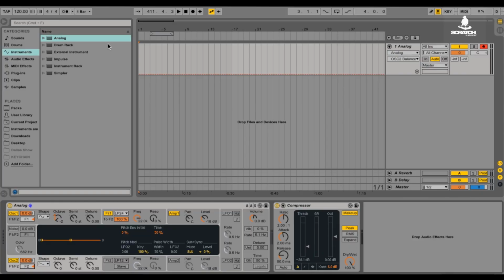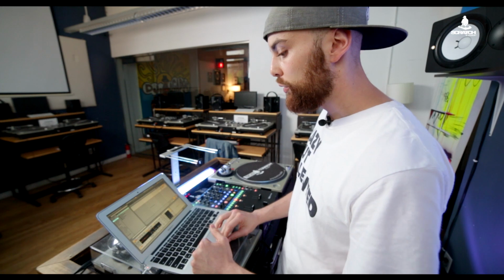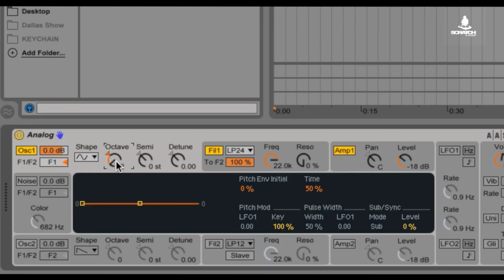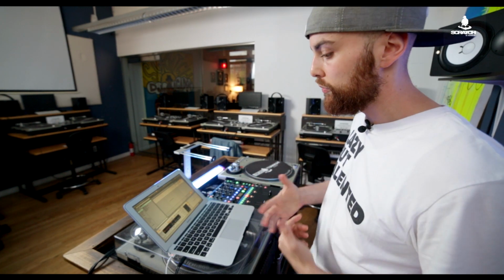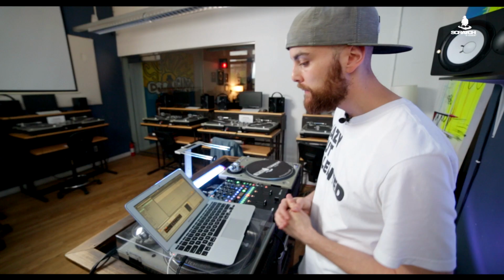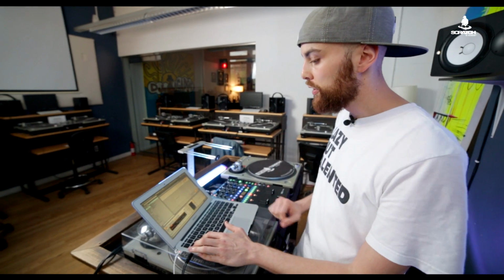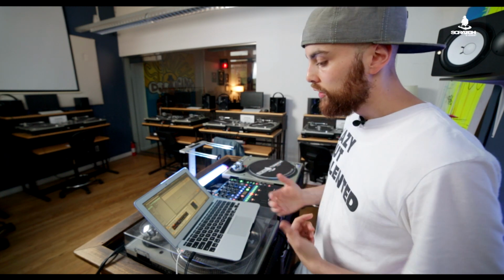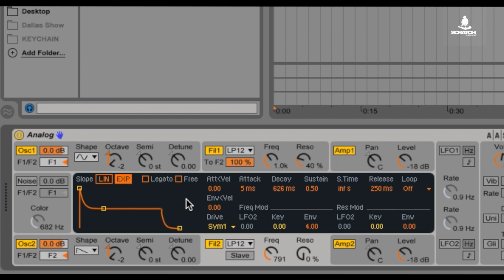Josh of Statik Link | Create Analog 808 in Ableton Live | Scratch DJ Academy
Our very own Josh shows us how to make an 808 sound in Ableton Live.